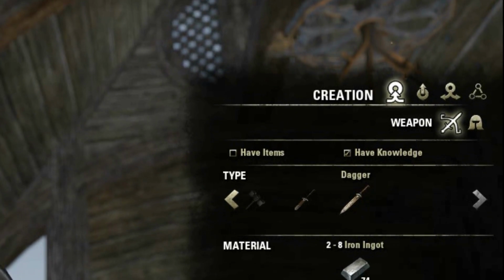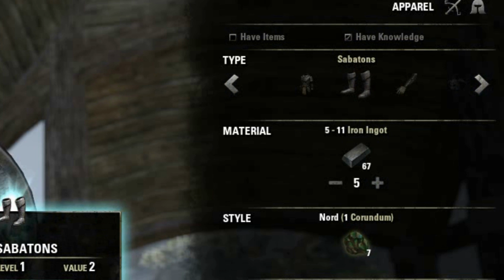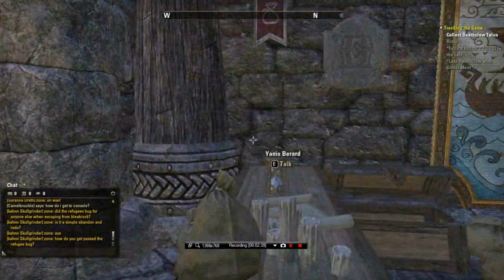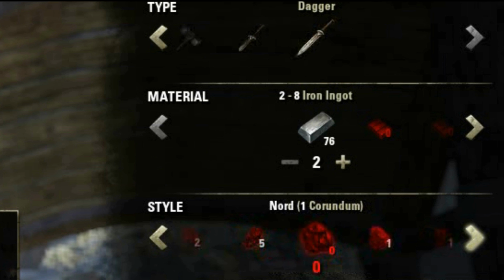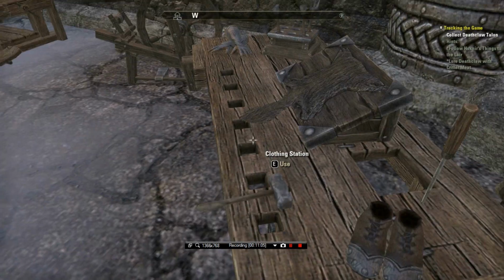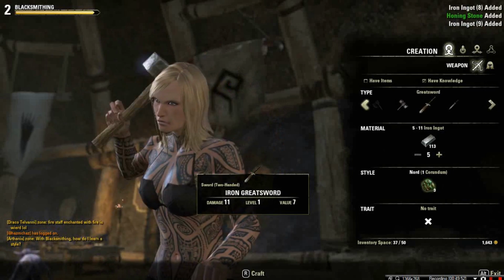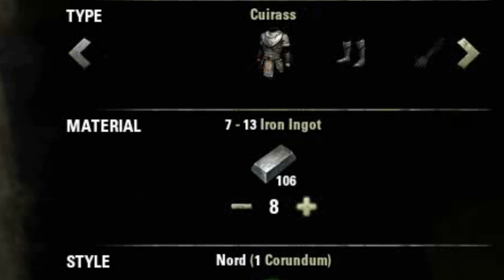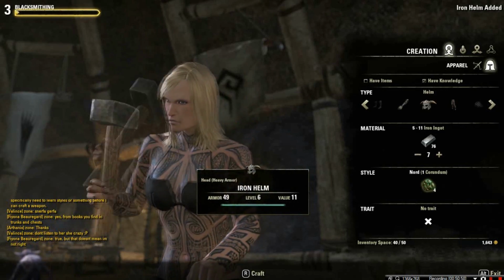Elder Scrolls Online Smithing Guide / Tutorial Crafting Styles Armor Weapons Part 1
Hi everyone. I have had to re-upload this video as the other one was having endless monitization and commercial rights issues.

In this video I run you through a tutorial of how to blacksmith in ESO.
I cover, materials needed to craft in weaponsmithing / armorsmithing. The general overview of the smithing system. How the STYLE slot works. And creating more powerful items for higher levels.

Yes ESO has awesome graphics, it is just my computer that is letting us down here. I was lucky enough to play ESO Beta. This is the third in a series where I will do my best to make tutorials regarding ESO crafting.

Also with this being one of my first video I am very open to constructive criticism, if anyone wants to lend some pointers to help me with future videos that would be awesome.

Peace out
-Camel